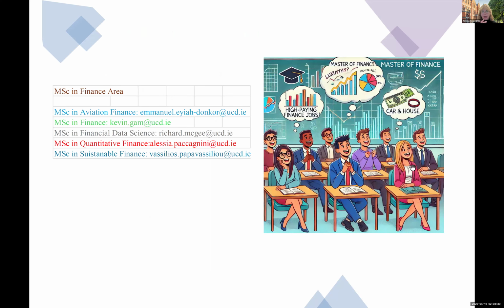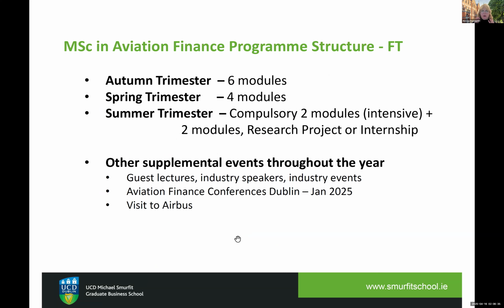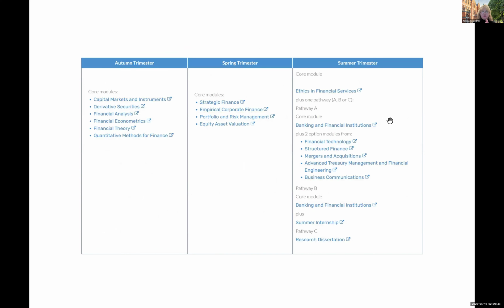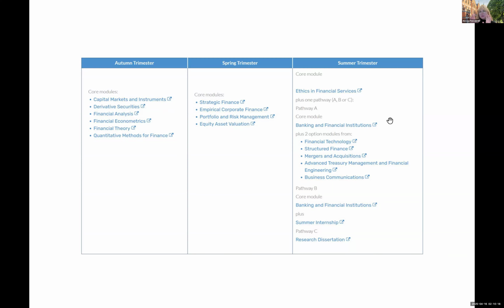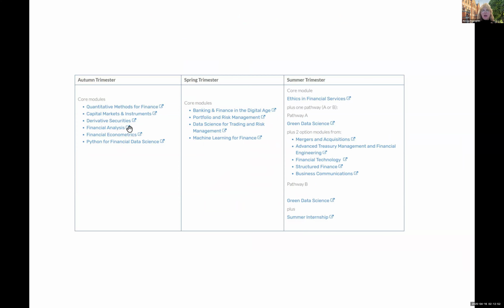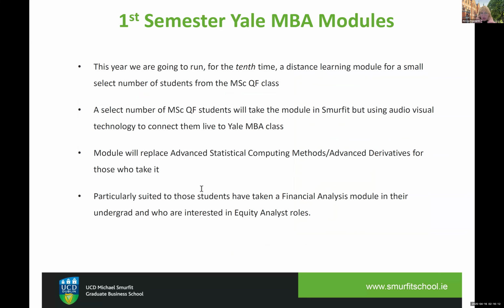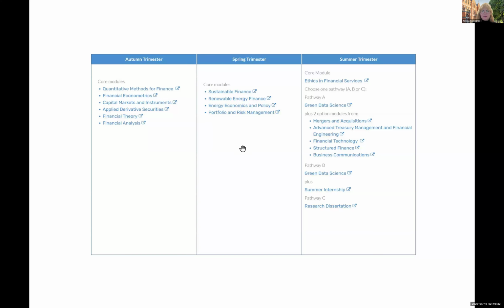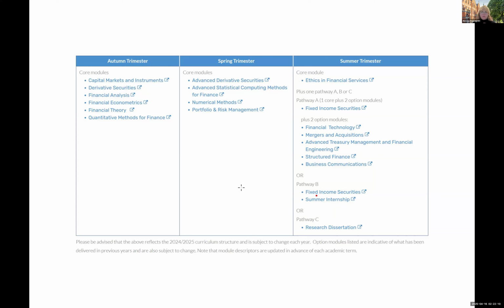Overview of Finance Programmes - UCD Smurfit School Virtual Open Evening 2025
At UCD Smurfit School we offer a range of Finance courses including the MSc in Finance, the MSc in Aviation Finance, the MSc in Financial Data Science, the MSc in Quantitative Finance and the MSc in Sustainable Finance.

In this session, Dr Alessia Paccagnini provides an overview of our range of Finance programmes.  You will learn which Finance programmes are suitable for you, and learn about the career opportunities available to graduates.